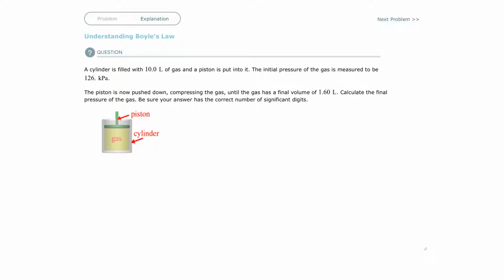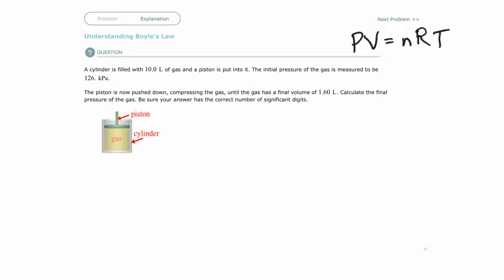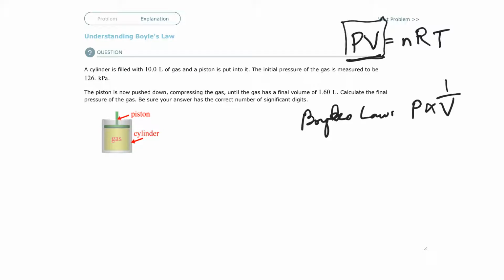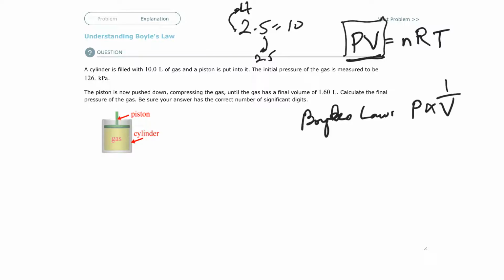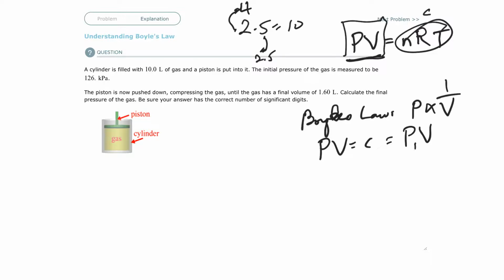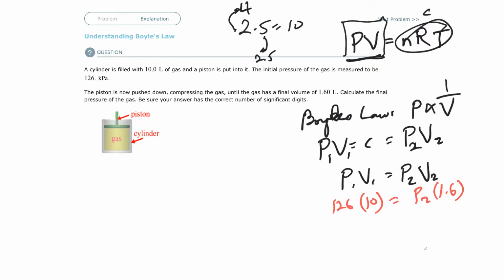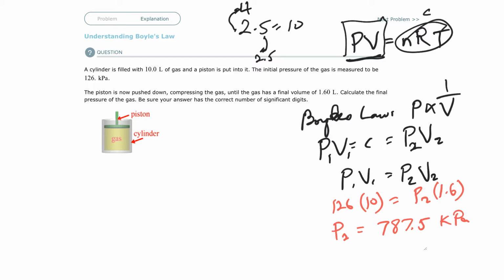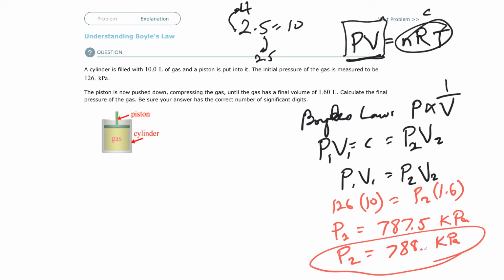Aleks Understanding Boyle's Law